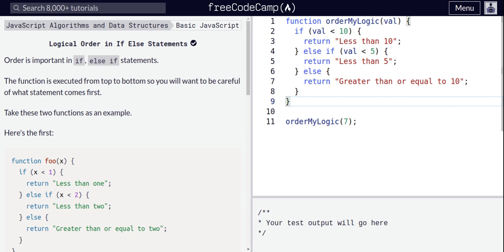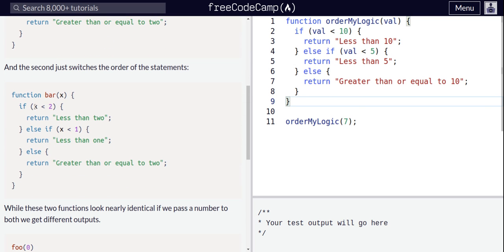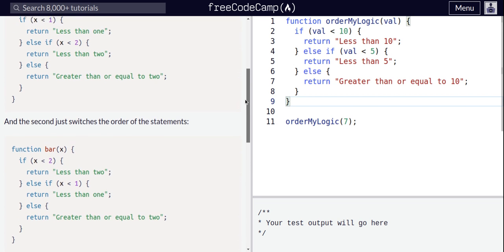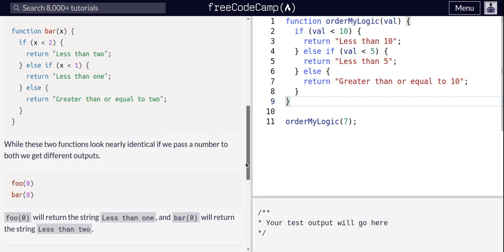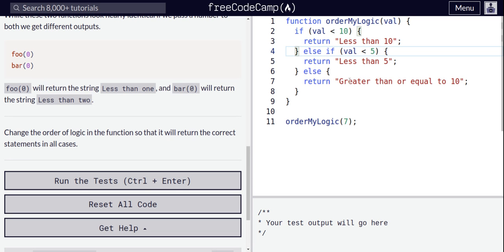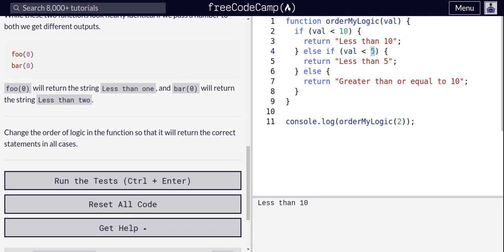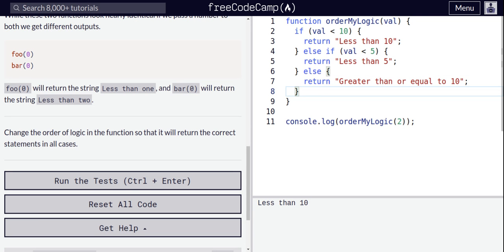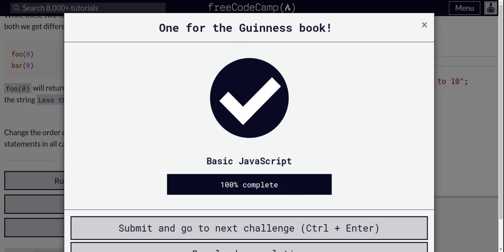Lesson 73 | Basic JavaScript | Logical Order in If Else Statements